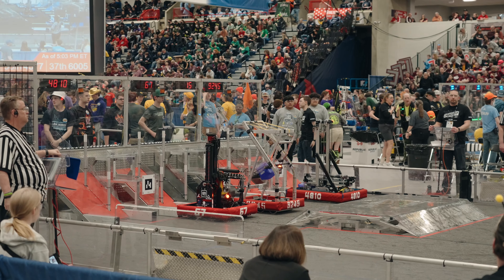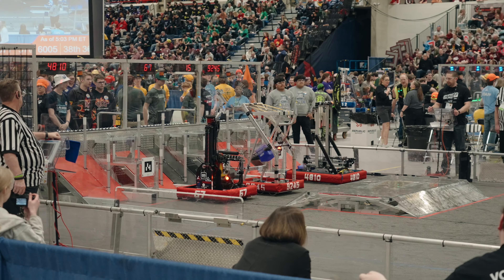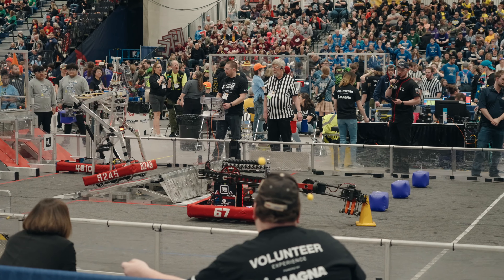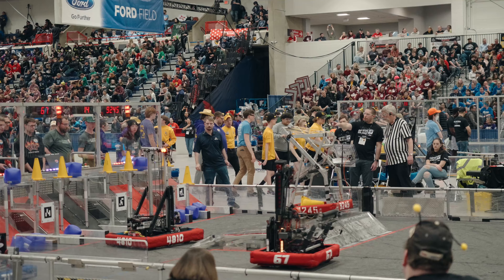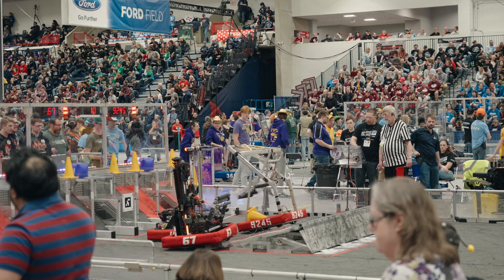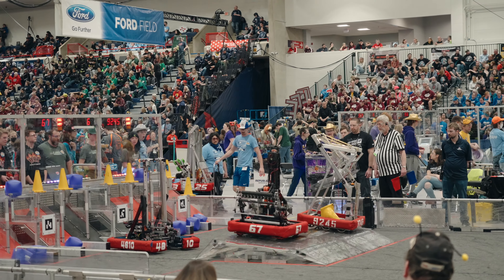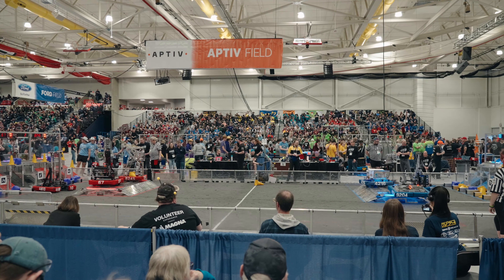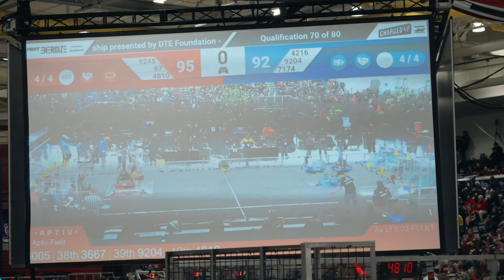2023 FIM Champs APTIV Match 70 FRC 67 HOT TEAM